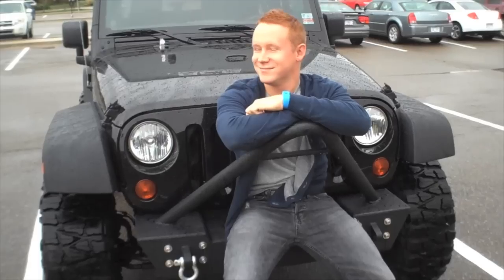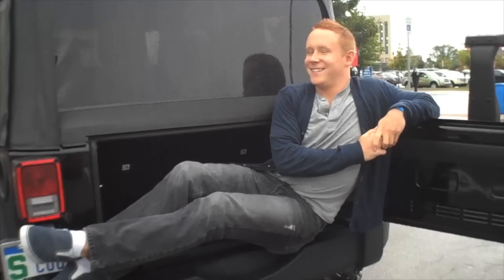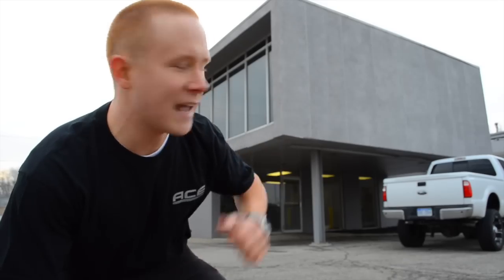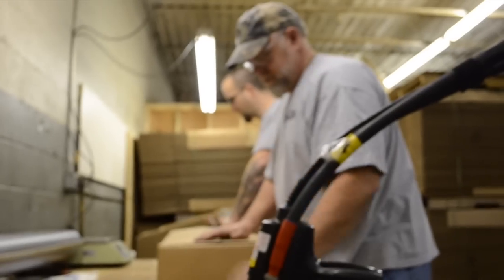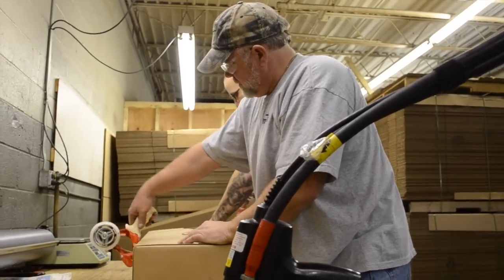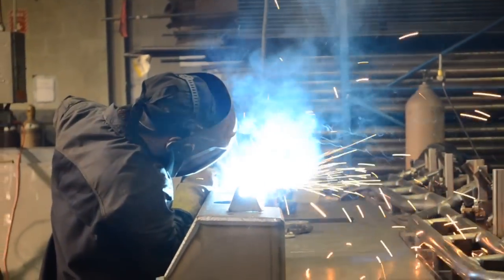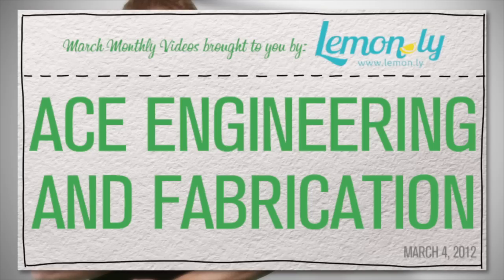The Best Aftermarket Jeep Products - ACE Engineering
When it comes to fun, ACE Engineering is all business. We're the leader in bringing you the Jeep aftermarket parts you crave. Whether it's ACE Rock Sliders, Stubby Bumpers or Hitch Carriers, we make the stuff that makes Jeeping fun. Hell, we're Jeep-lovers ourselves, so we know what you demand out of your aftermarket products. That's why we use nothing but the best materials and processes to build the highest quality products, all at the best prices on the market.

Our experience in automotive is deep, our parent company has been an OEM supplier to the Big-3 for over 22 years. We know manufacturing, and we use that knowledge to keep prices low and standards high. It's one of the reasons we stand behind our products with our Lifetime Warranty.

Sean Ely (@TheSeanWoW) — a Jeep enthusiast — explains why ACE Engineering has the best aftermarket Jeep products in the world. Get 'em now and ride.